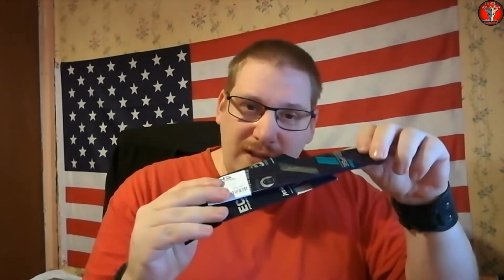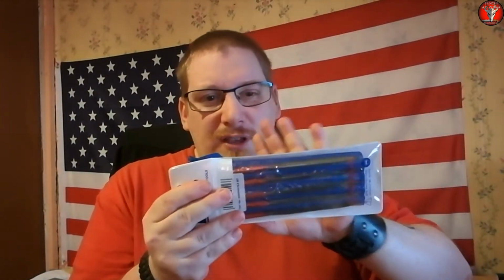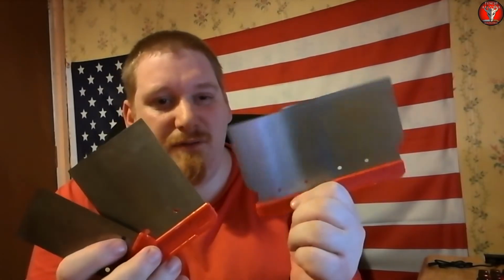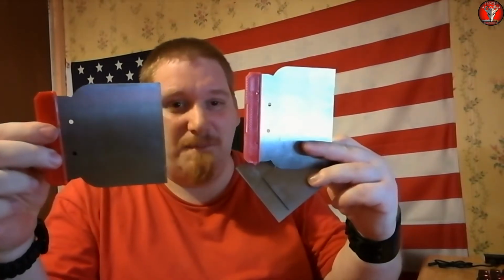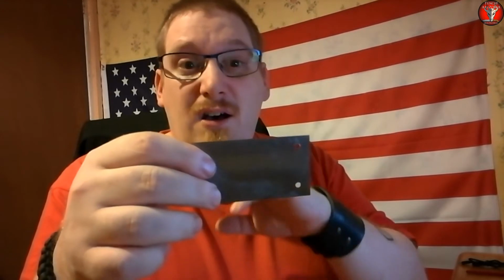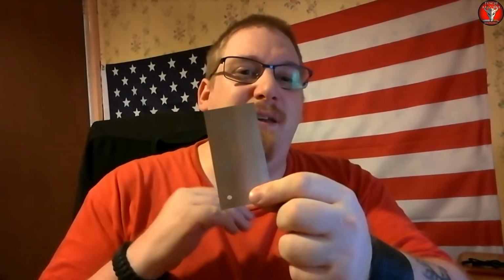improvised blade a knife making test (hand tools only)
Well this was supposed to be a video about making a knife with only hand tools but oh well.